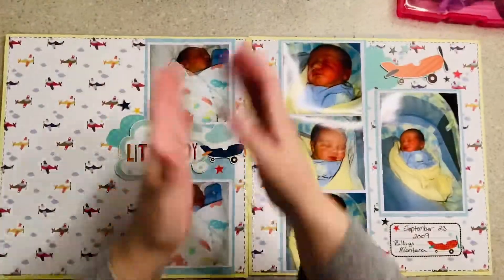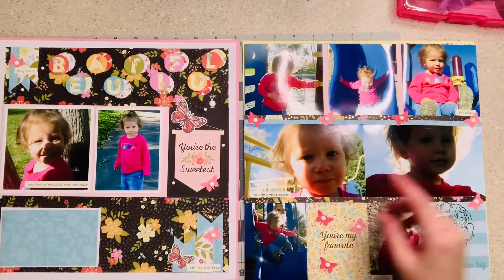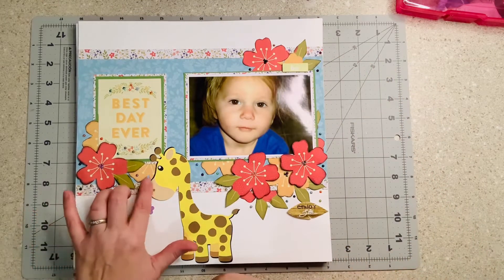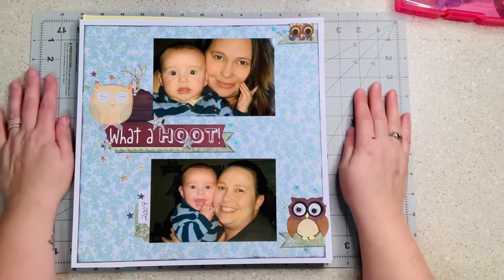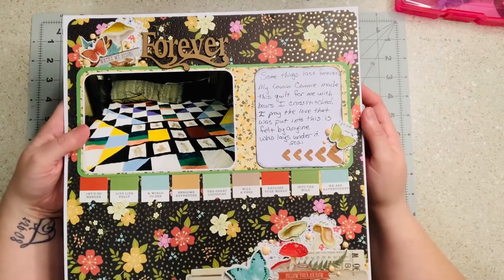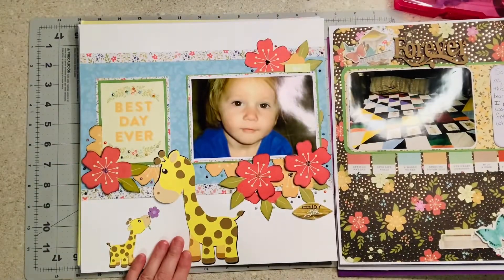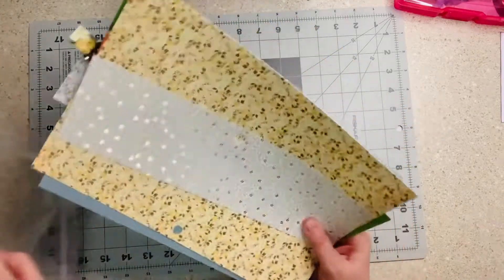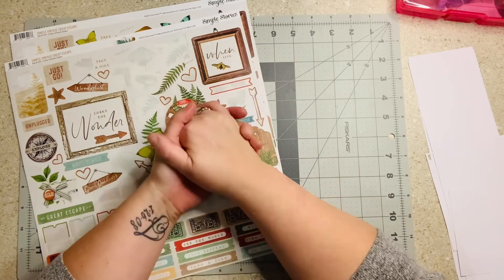Big Kit Bash | Layout SHARE | Scrapbooking Kit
The Big Kit Bash are about me using up these premade kits and sharing the process.

Fun Layout share for this Big Bash KIT 2 and the week. LINK BELOW FOR ENTIRE SERIES AS WELL AS THINGS TALKED ABOUT IN THE VIDEO.

If you would like to participate in the swaps I talk about, please join the Love RTS FB group.

If you would like to check out Donna's FB group and swaps